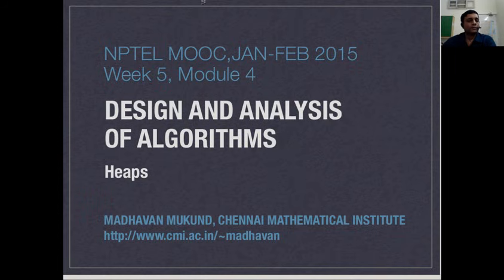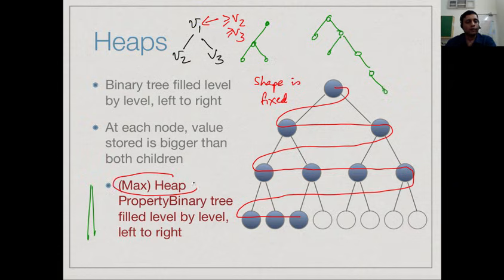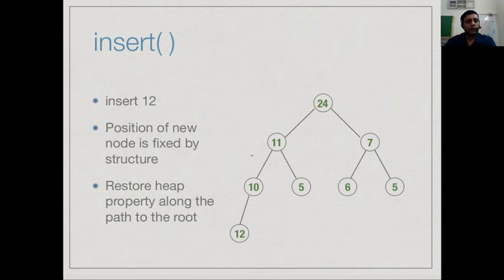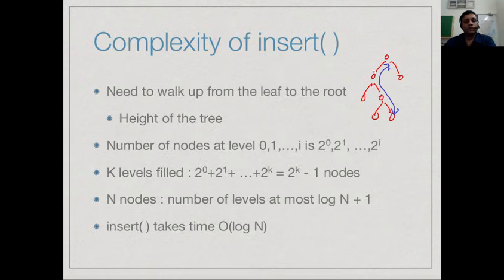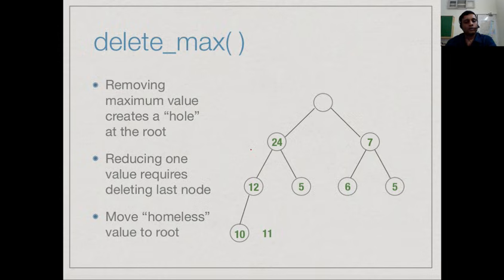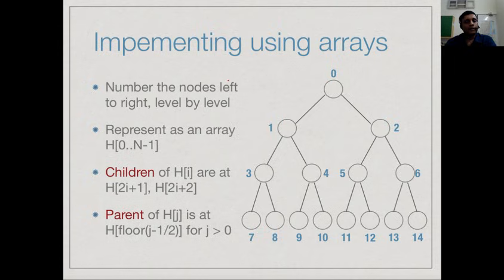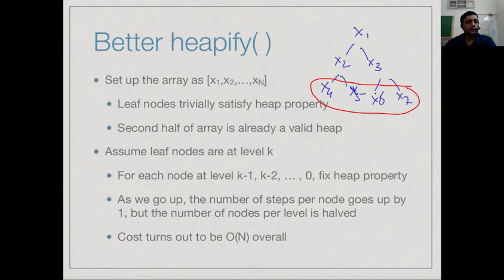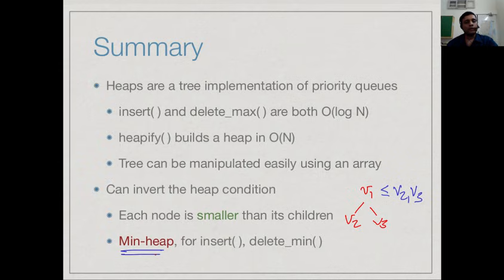Heaps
To access the translated content:
1. The translated content of this course is available in regional languages.
 2. Regional language subtitles available for this course
 To watch the subtitles in regional languages:
 1. Click on the lecture under Course Details.
 2. Play the video.
 3. Now click on the Settings icon and a list of features will display
 4. From that select the option Subtitles/CC.
 5. Now select the Language from the available languages to read the subtitle in the regional language.